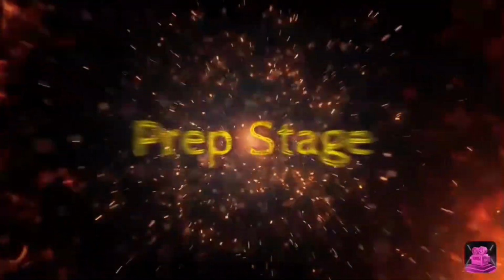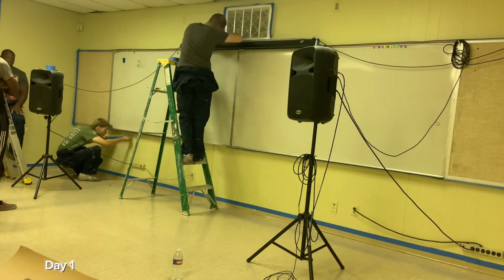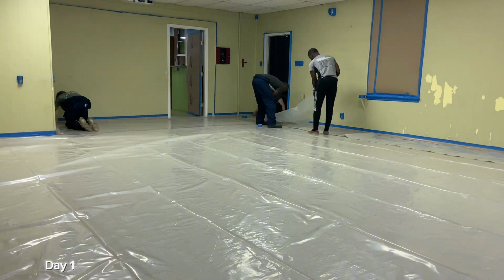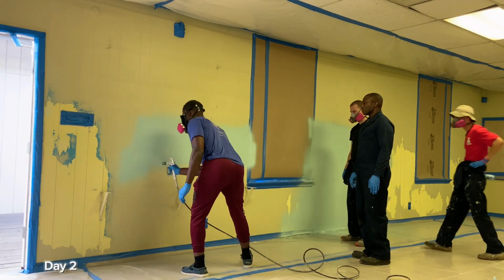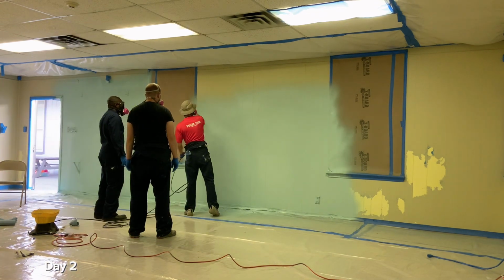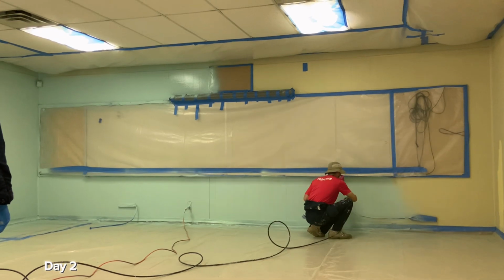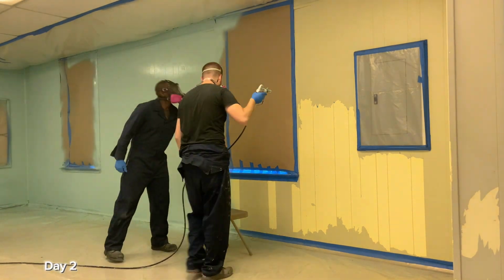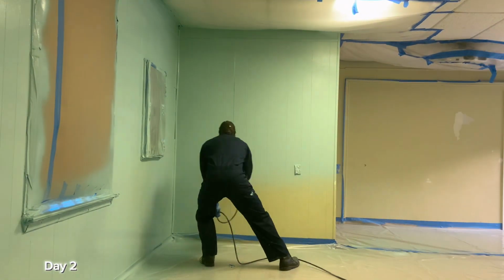PAINTING A BIG CLASSROOM IN 9 MINUTES!😲😃😃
In this video we paint a church classroom from start to finish.

FYI- The walls for this project were made of wood paneling. Scraping/sanding drywall is not recommended, because of the risk of removing the texture of the wall.

Have a question? Ask in the comment section!

PAINT USED

*Walls
-Brand: BEHR
-Color :Ocean Boulevard
-Eggshell

*Trim
-Brand: BEHR
-Color:White
-Semi-gloss

SUPPLY LIST

-Wagner control pro paint sprayer
-Blue painters tape
-Masking paper
-Plastic drop cloth
-Extension cord
-Roller frame
-Roller
-Paint tray
-Paint brush